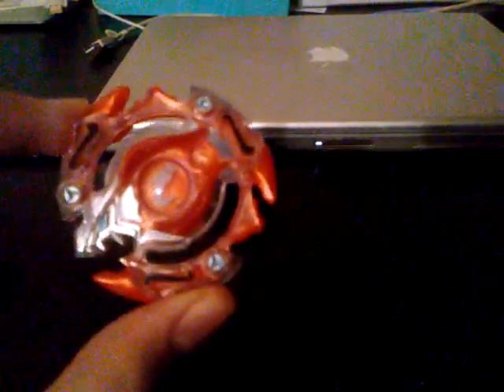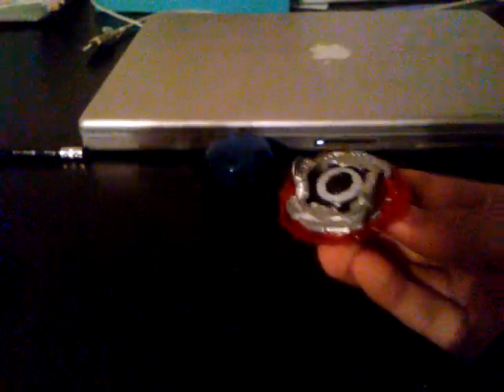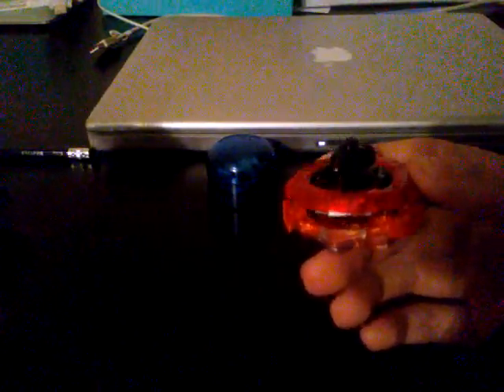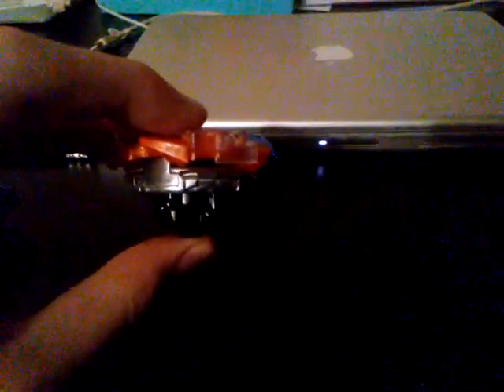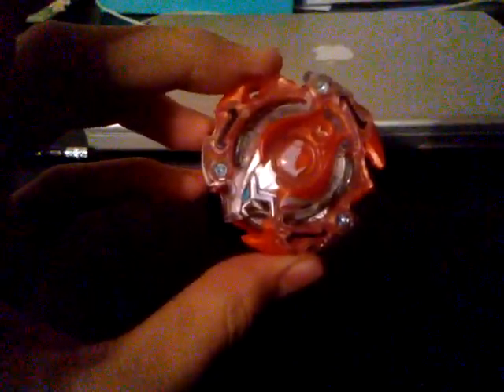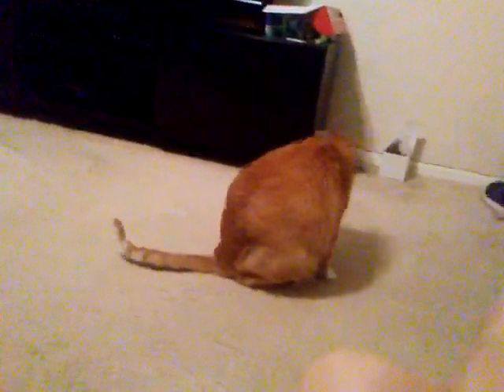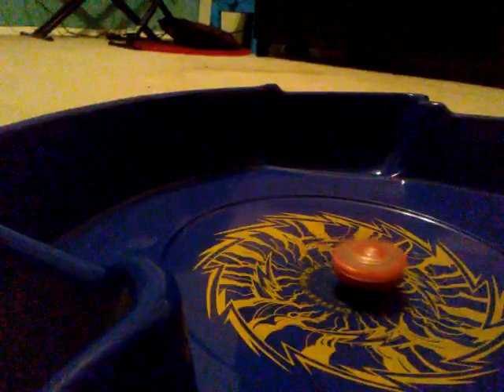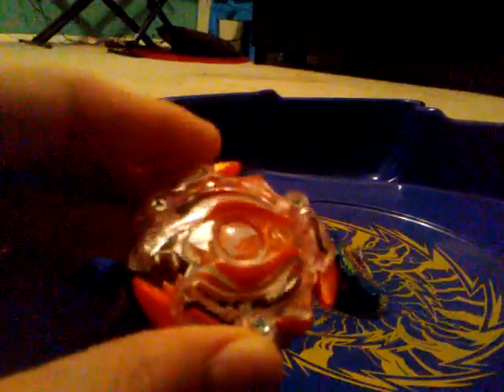Custom Ifritor evolution (prototype) showcase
My first custom beyblade showcase/review of sorts. Like I said many times, many ways, this is not the final evolved version of Ifritor. the official combo is Magma Ifritor 4v trans (Ifritor I3). Enjoy!